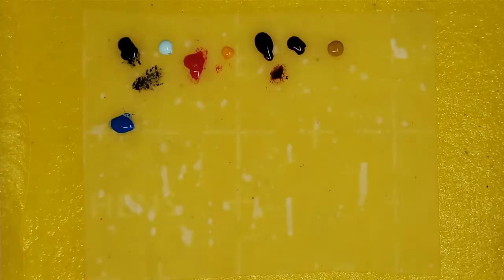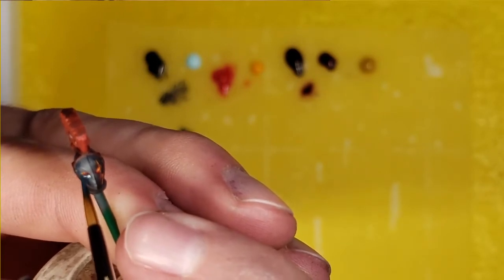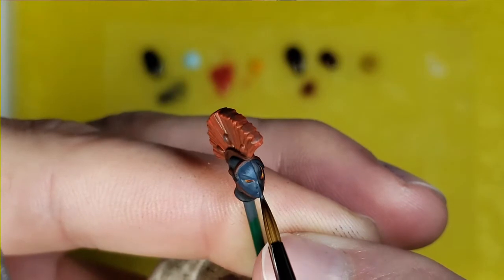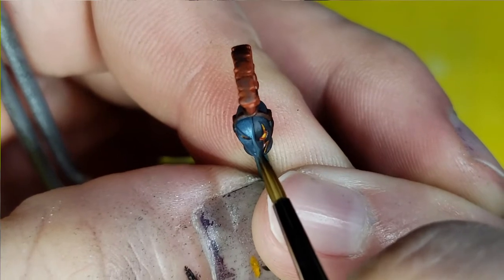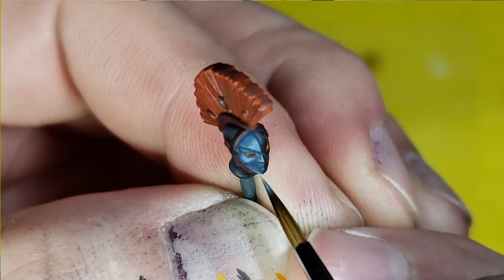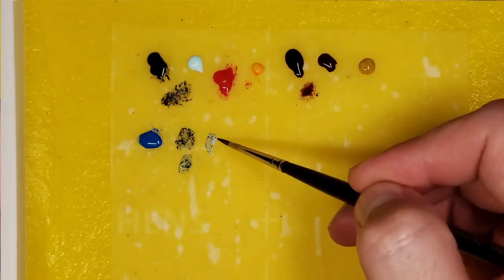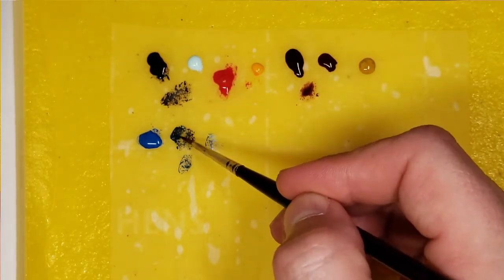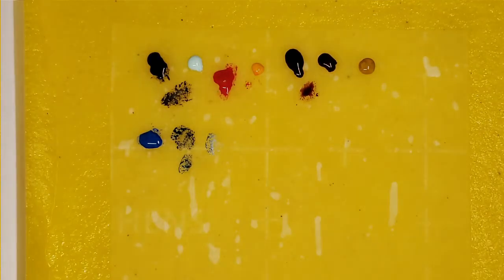Tutorial: Eldar Masks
Demonstrating my layering technique for Harlequin masks.

Paints used:
72.021 Magic Blue - Vallejo Game Color
72.096 - Verdigris - Vallejo Game Color
29843 Solid Black - Reaper Master Series Paints